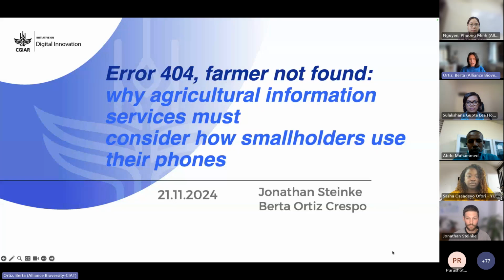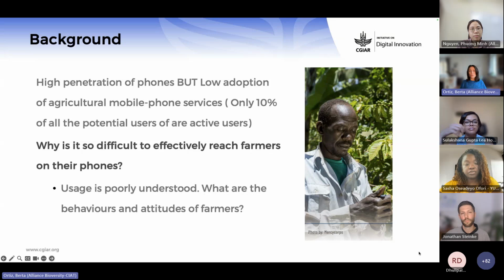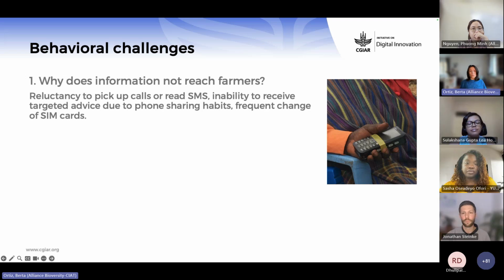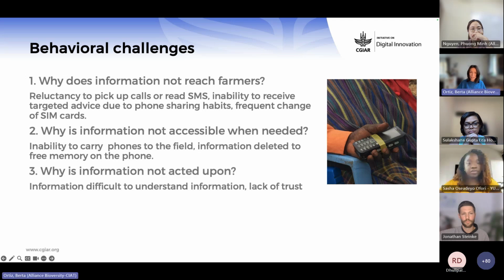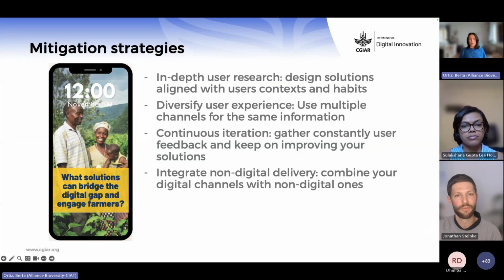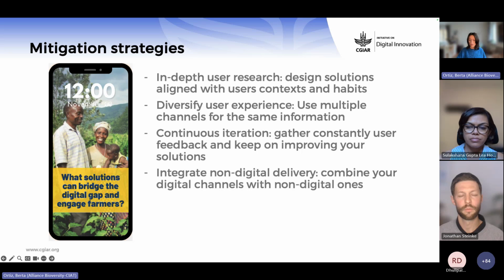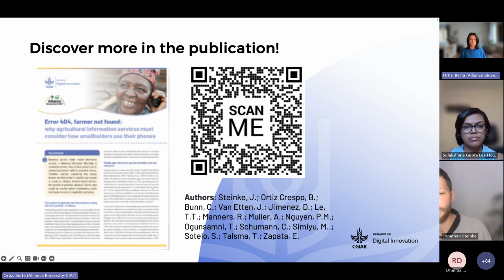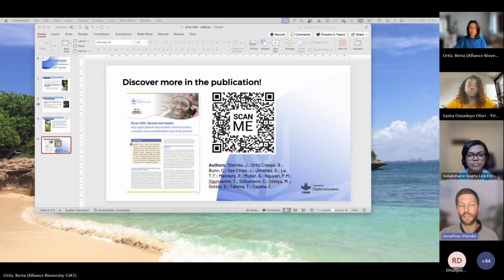Webinar Error 404 Farmer not found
How farmers use their phones for agricultural information services.

Rural people are increasingly connected. As a result, countless enterprises and projects target mobile or cellular phones to reach farmers with agronomic information, collect data and provide services.

In theory, mobile phones revolutionize smallholder agriculture, but what has happened in practice?

Join us this for this webinar to learn about the behavioural challenges to be overcome when implementing mobile information services for smallholder agriculture, and a panel discussion of researchers and practitioners.

Agenda

Presentation: Berta Ortiz-Crespo (Alliance Bioversity-CIAT). Co-author of paper Error 404: Farmer not Found

Panel Discussion:
Jonathan Steinke (Alliance, moderator)
Ram Dhulipala (ILRI, CGIAR Digital Innovation)
Sulakshana Gupta (Viamo)
Sasha Ofori (YUX)
Phuong Minh Nguyen (Alliance)